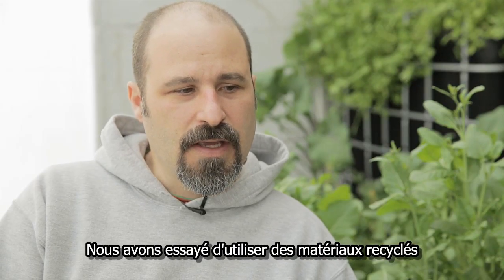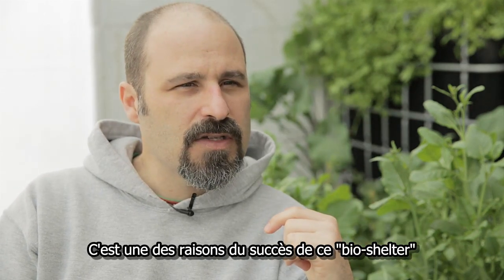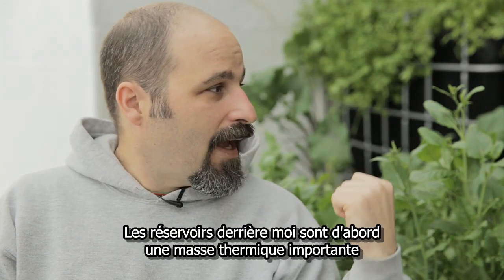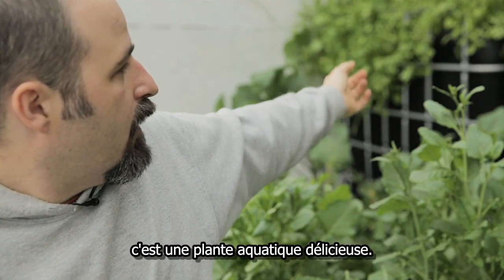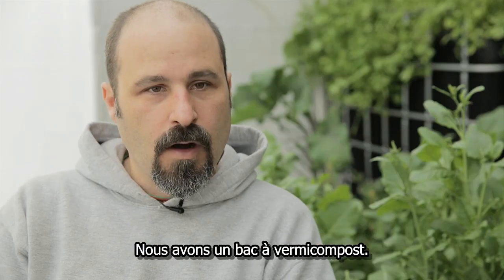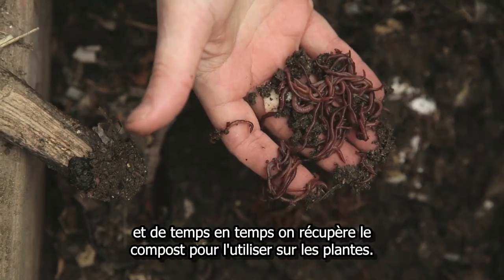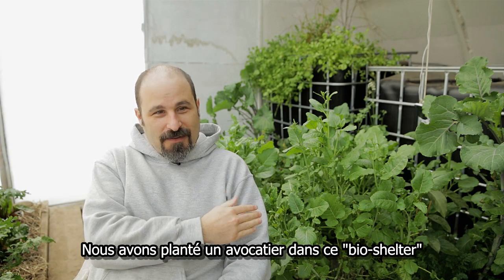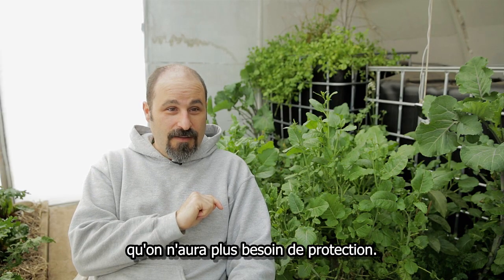Agriculture en serre sans chauffage en plein hiver au Massachusetts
Jonathan Bates est mieux connu pour la forêt comestible que son collègue Eric Toensmeier et lui ont planté sur leur terrain urbain d'un dixième d'acre à Holyoke, au Massachusetts. Lors de ma visite en février, la plupart du jardin et ses 200 espèces végétales étaient encore recouverts d'une couche de neige, mais Jonathan m'a fait visité leur "eco-shelter". Grâce à une bonne isolation et une importante masse thermique, la serre passive maintient une température positive pendant pratiquement tout l'hiver, ce qui permet d'y cultiver toutes sortes de légumes tout au long de l'année.